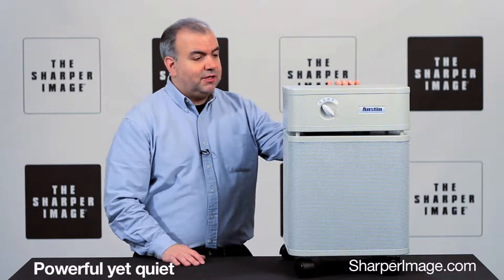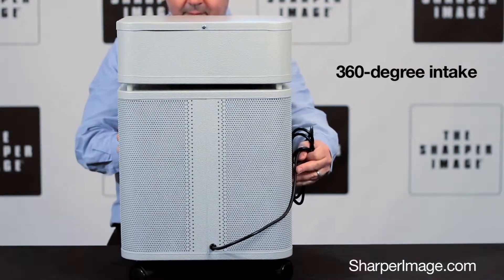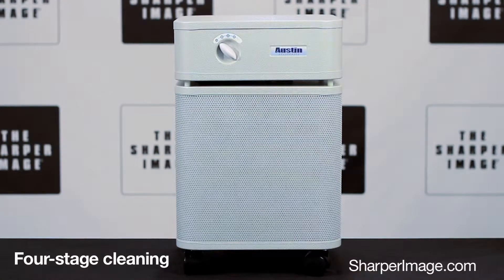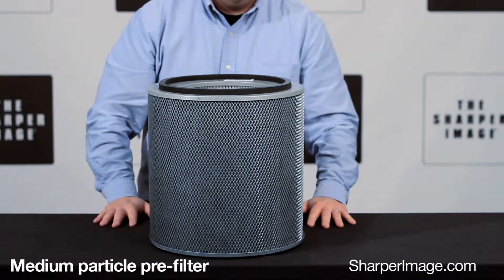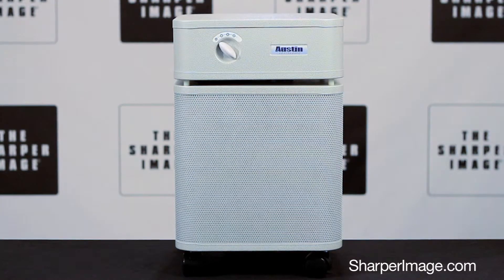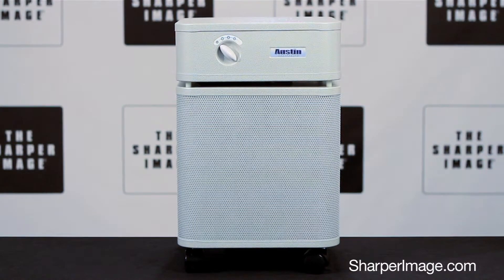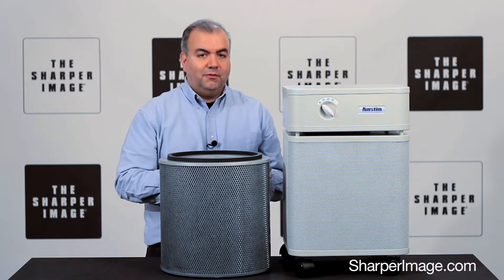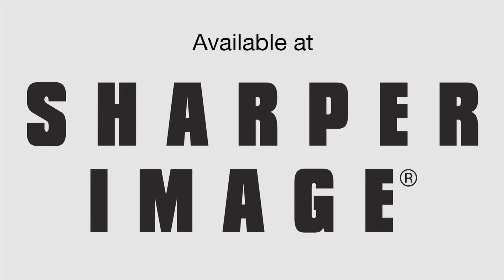201242 1500 Sq Ft Air Purifier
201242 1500 Sq Ft Air Purifier